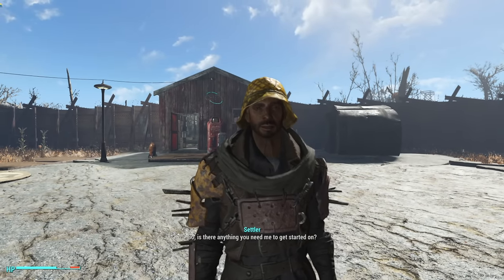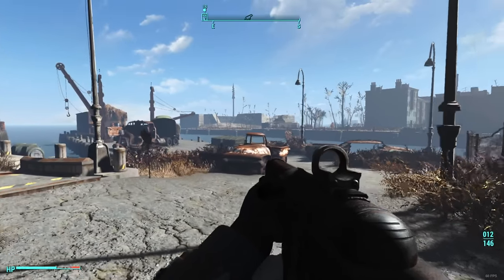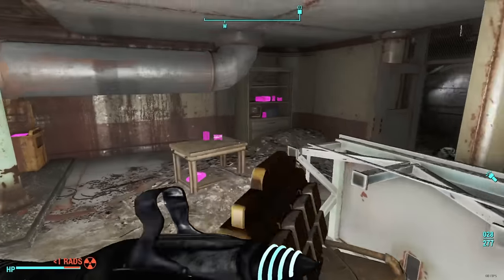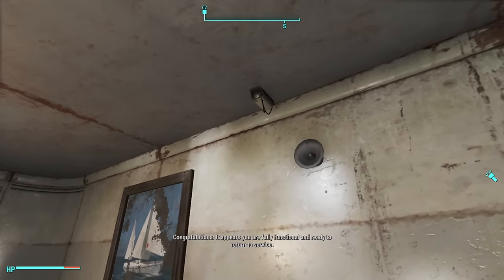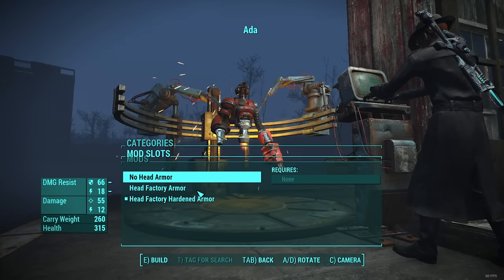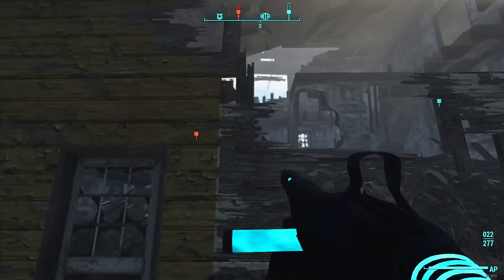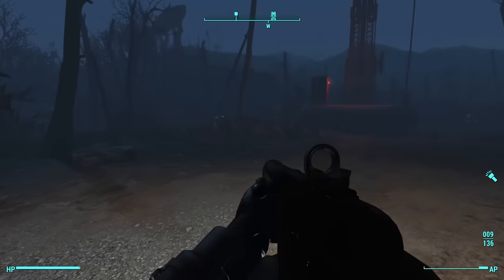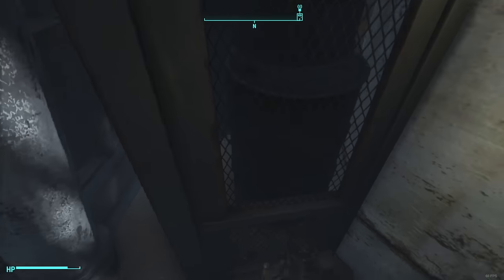Hunt for Robobrain! | Fallout 4: Welcome to Paradise #19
The bomb have fallen and the world has ended, but one very chilly boy break free from his cryogenic prison to track down his son. Mr Planty Mush, a sniveling but amiable hypernerd, learns to survive in the wasteland and maybe, along the way, makes one or two friends.

Last Fallout 4 series was removed from the channel due to a combination of misrepresentitive technical issues (which have since been resolved) and over-zealous community members.

I do not endorse modifying default mod lists - just because I do it, doesn't mean you should, or can. This is a risk I am willing to take and do it fully understanding that I will not get support from the mod pack designer in doing so.

Therefore, I am specifically not going to mention what I have added or changed to the mod pack. If there are problems, they will be resolved by me in my own time. I am not going to bother developers over self-inflicted bugs. As a frequent modpack designer I understand the frustrations that can come from this.

You should try and understand all of this too. YOU ARE ON YOUR OWN.

=== Links ===